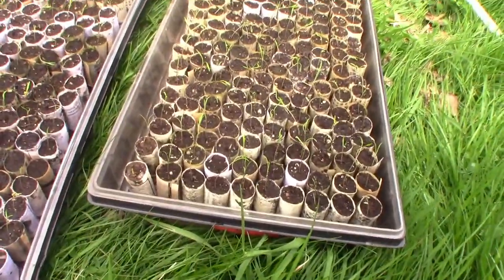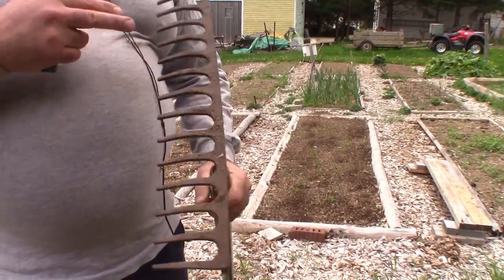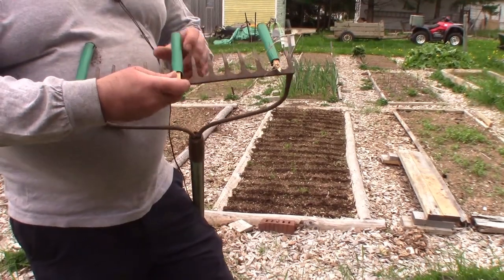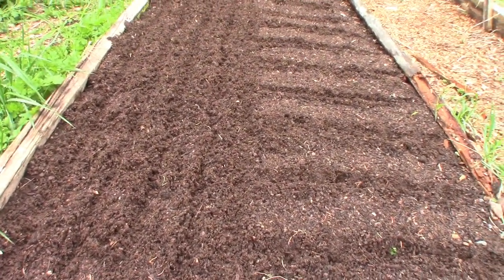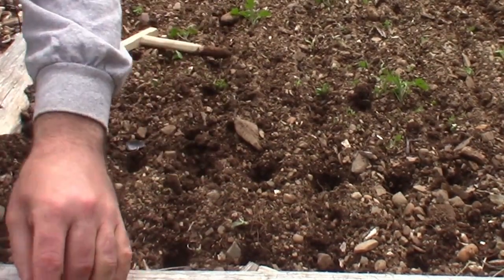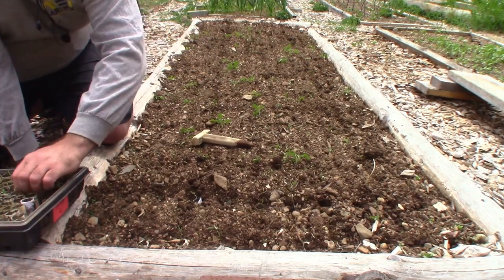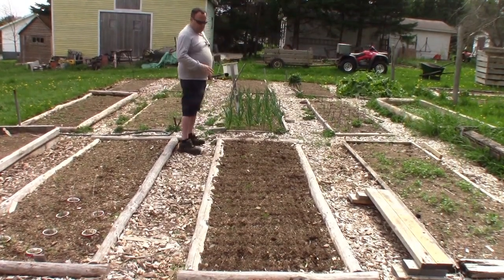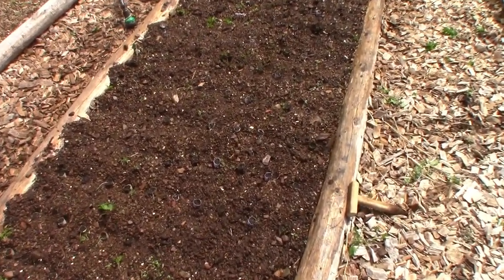Check out this cheap and adjustable tool for perfect row spacing!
In this video we make a furrow rake and plant carrot seedlings.